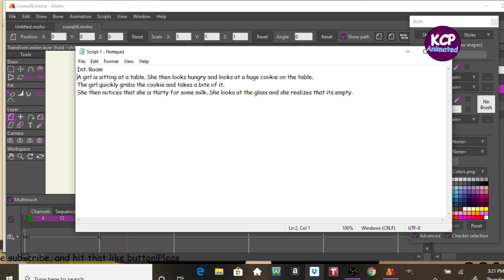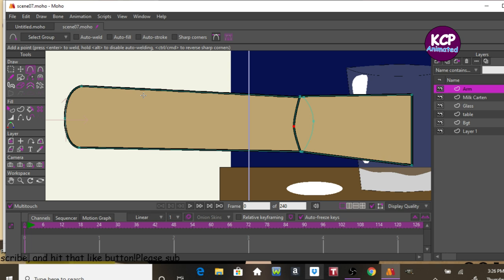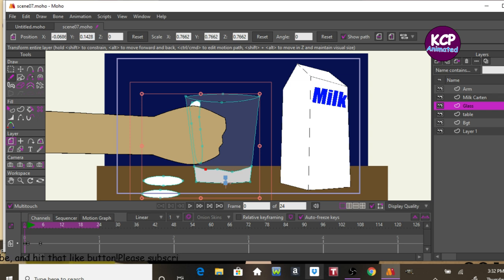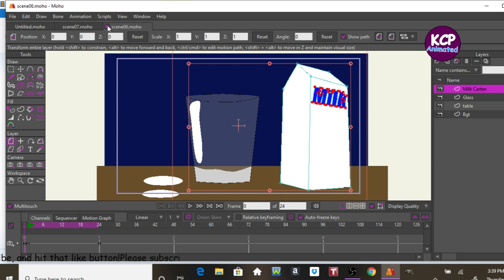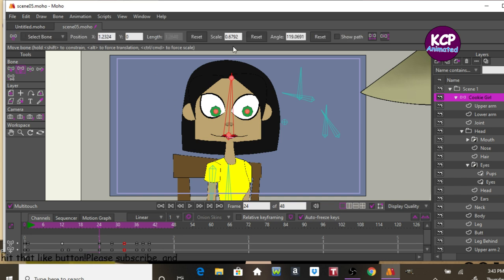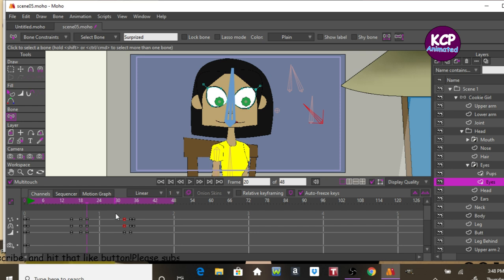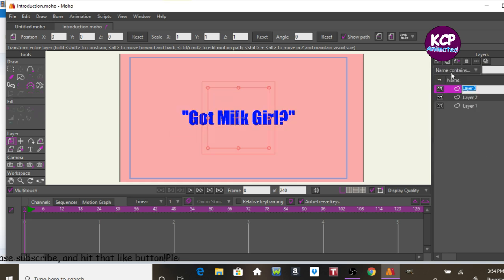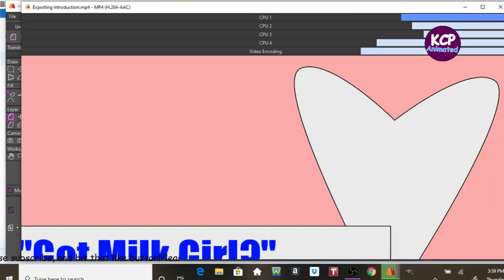Script Writing FINAL PART 6 MOHO 12 PRO